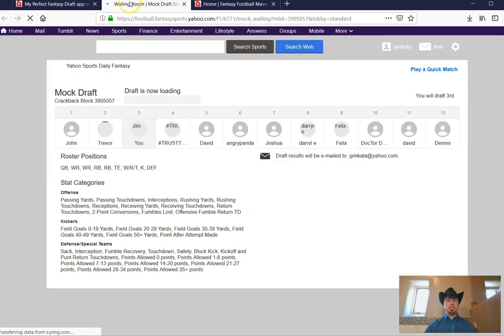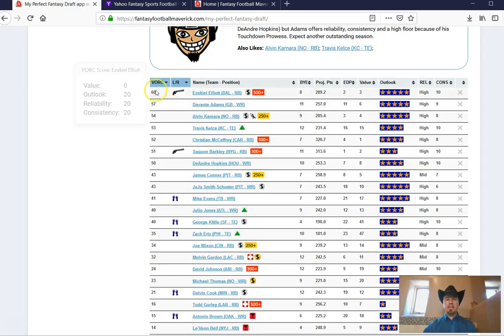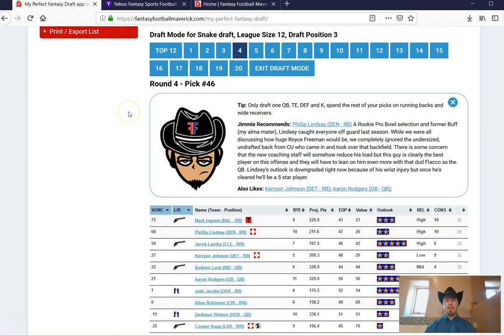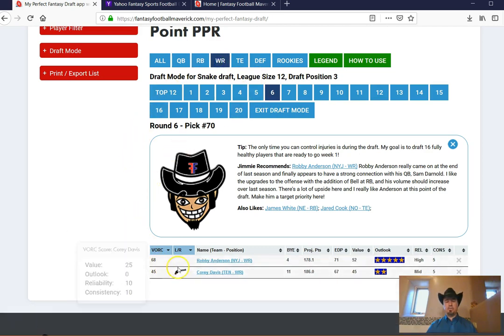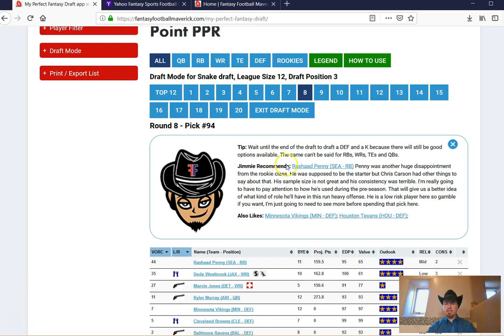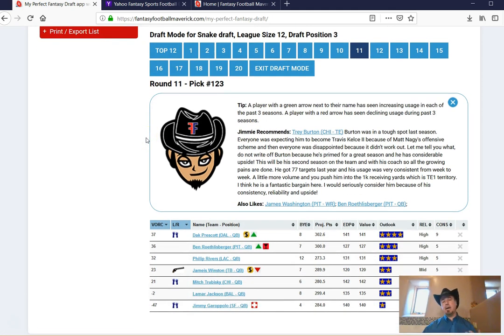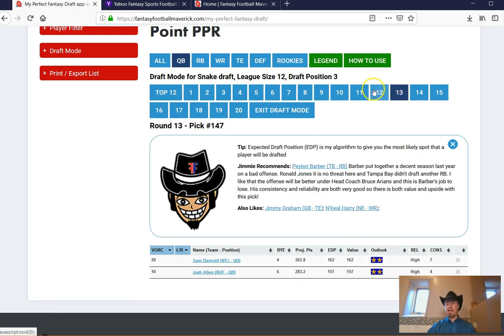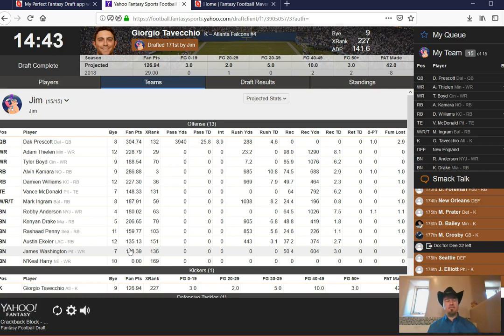Yahoo 12 Team Pick #3 052219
I basically waited as long as possible for a TE and QB and ended up with a decent team.  My experience so far this season says that picking 3rd or 4th is quite possibly the hardest spot to draft from.  I was lucky to get Dak Prescott as the QBs available after him were not good.

Once again, I used My Perfect Fantasy Draft to find the best players and I basically got every player I wanted.  I'd give this mock a "B" and I'm going to have to rethink my early round strategy if I get this draft position again.